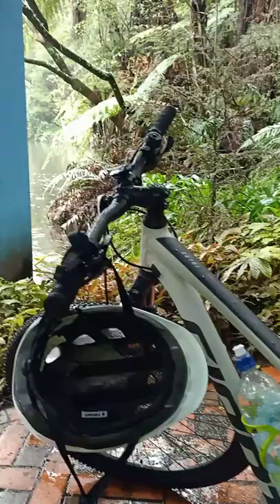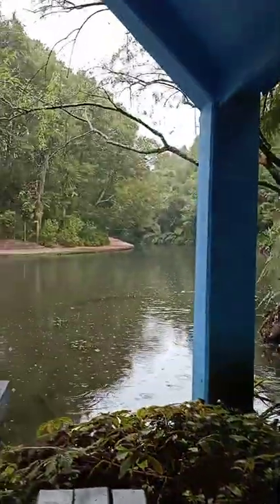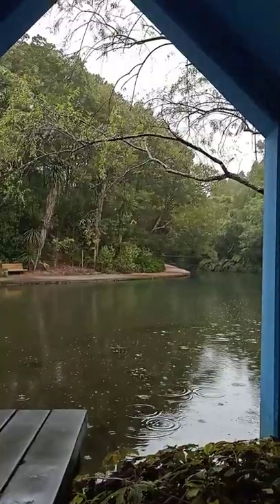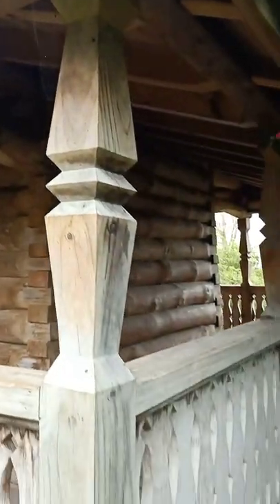A Russian Log Bell Tower in New Zealand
Check out this replica 17th Russian Log Bell Tower nestled in the Hamilton Gardens